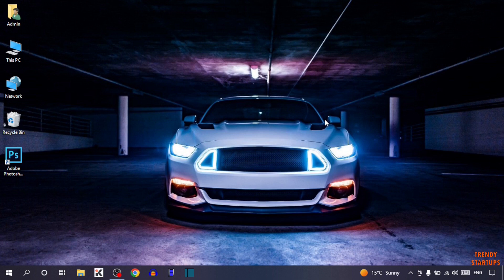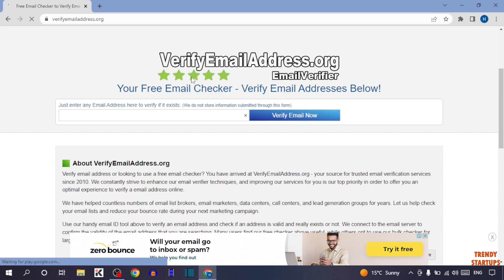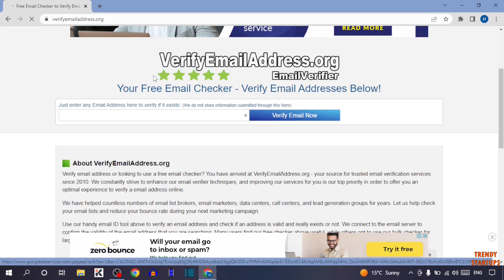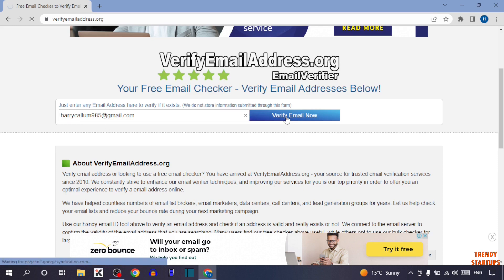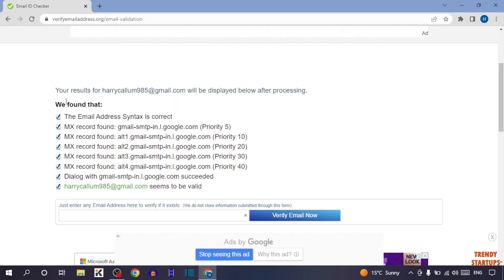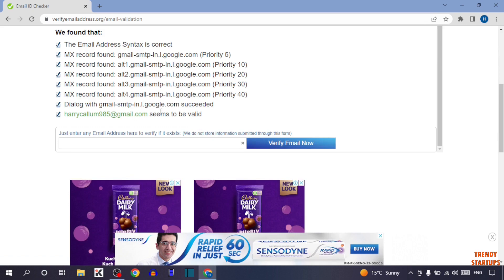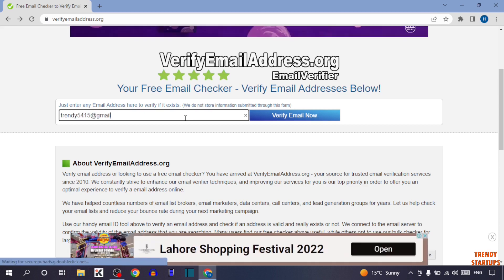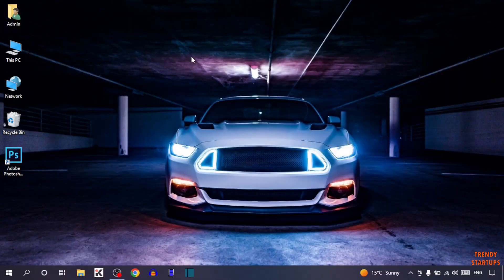✅ How to validate email address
I hope, This video will help you. So keep watching this video to validate email address and if you want more of these little tips and tricks, then please do subscribe to our channel and give a thumbs up.